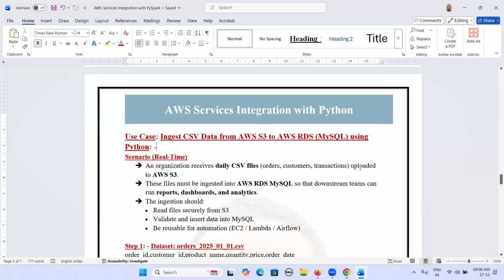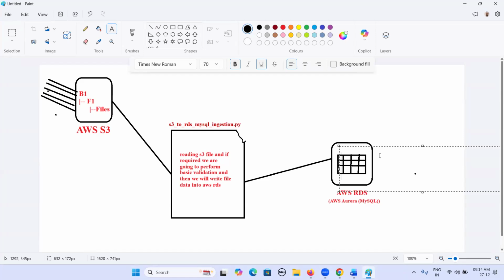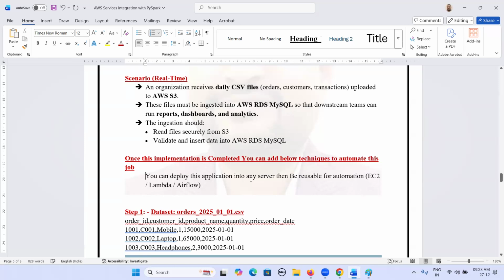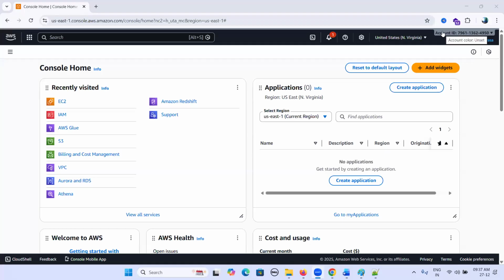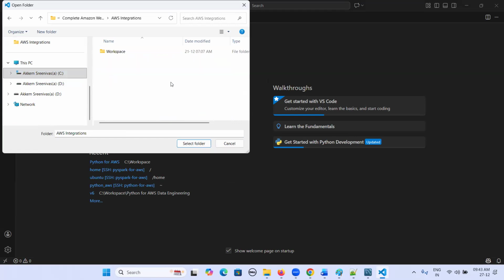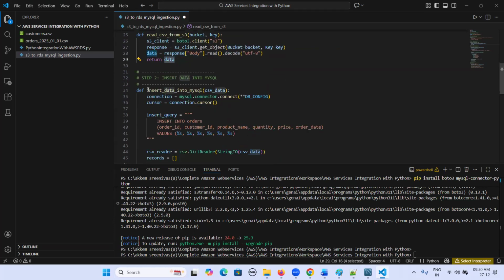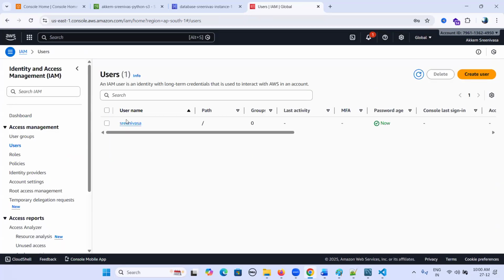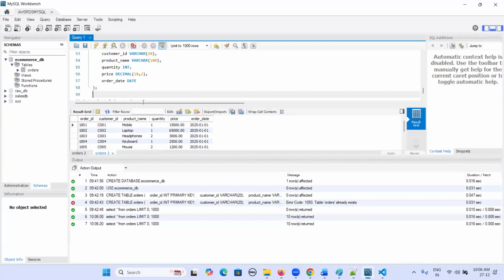AWS S3 to RDS MySQL Using Python | Real Time Data Engineering Project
By
Akkem Sreenivas(a)
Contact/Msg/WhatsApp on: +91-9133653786